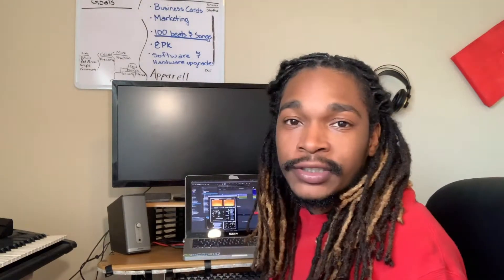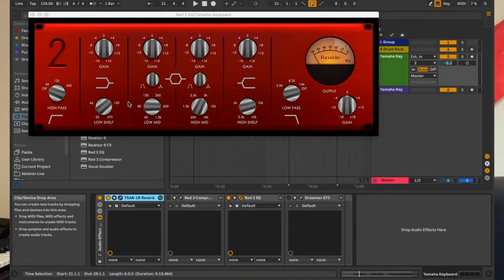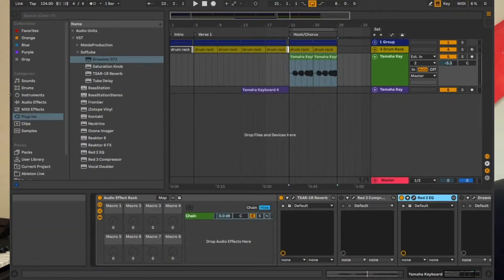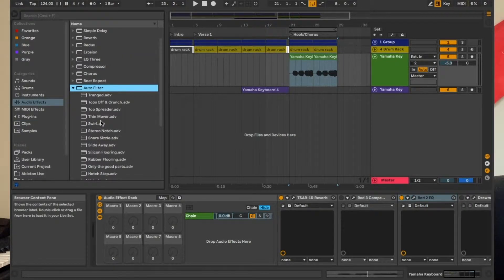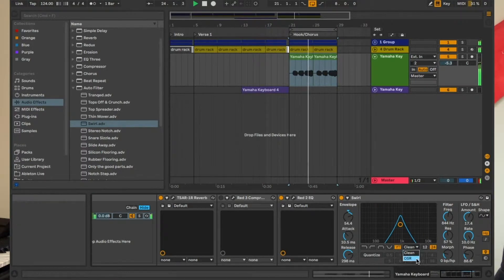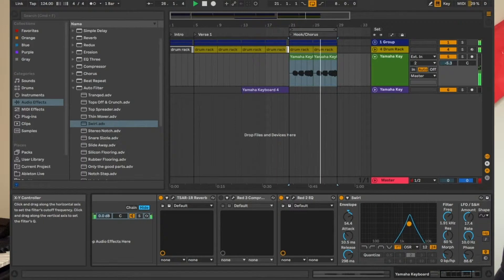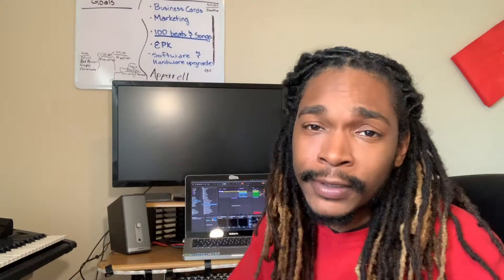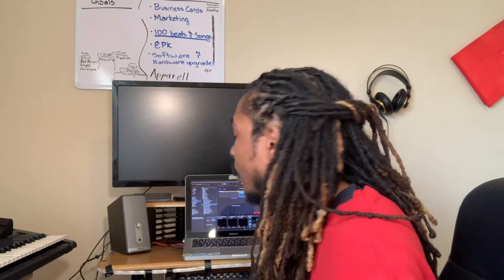Mixing Instruments :MHM E9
Shot on iPhone XS MAX | Ableton Live 10 Lite | I am a rapper, produce, songwriter and more

EQUIPMENT

MACBOOK PRO

ABLETON LIVE 10

KRK ROKIT 5 (Speaker Monitors)

MIDI KEYBOARD

ASUS MONITOR

AUDIO INTERFACE W/ PRO TOOLS

RECORDING MIC

SOUND DAMPENING

OFFICE CHAIR
ASID TONE MUSIC